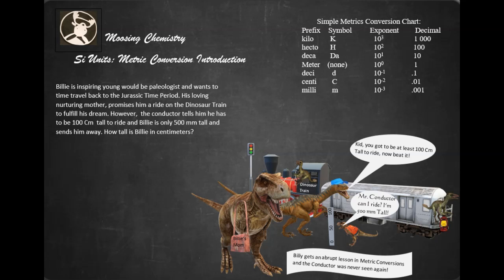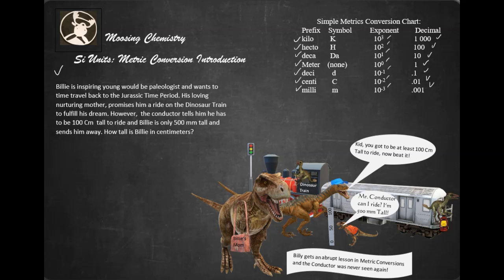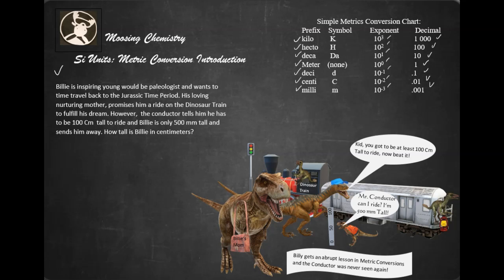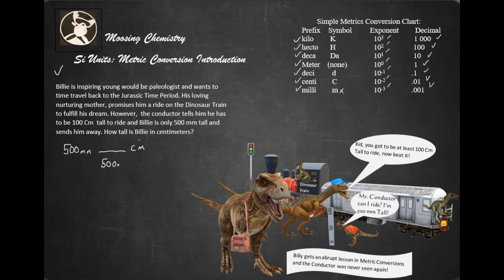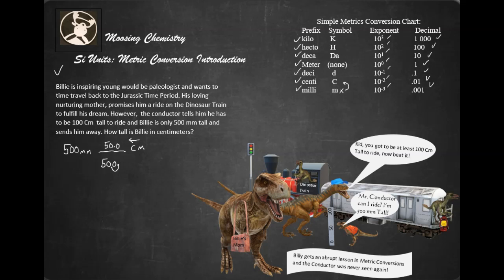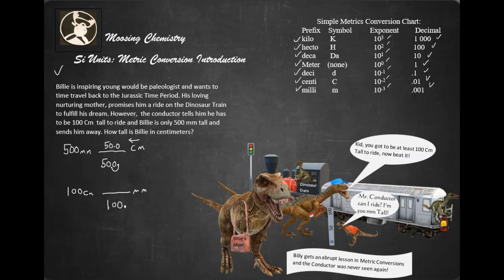Metric Conversion Introduction